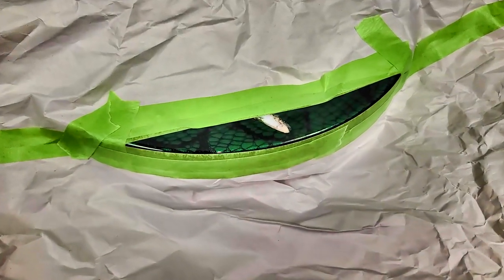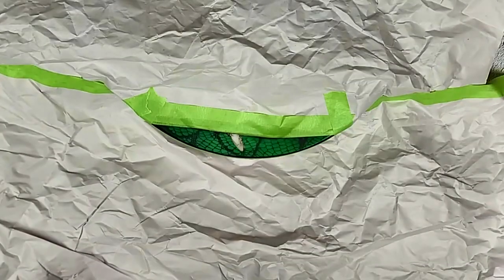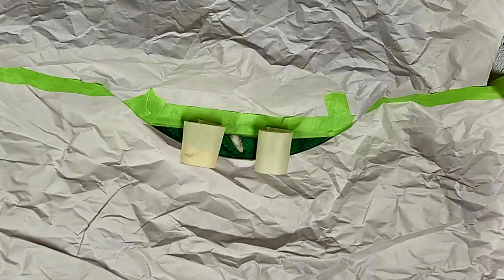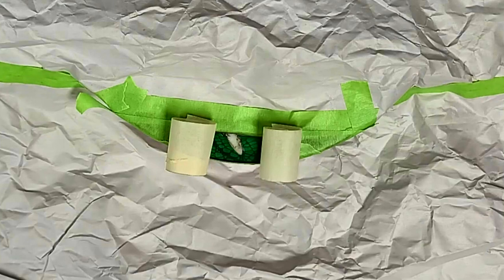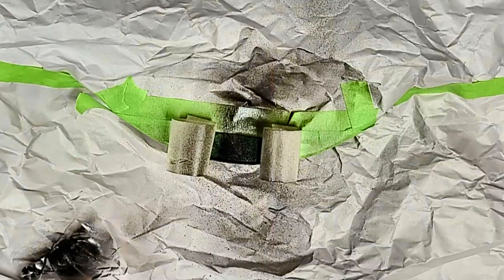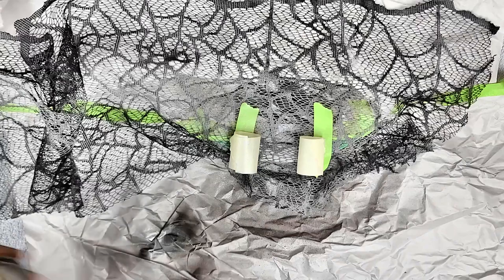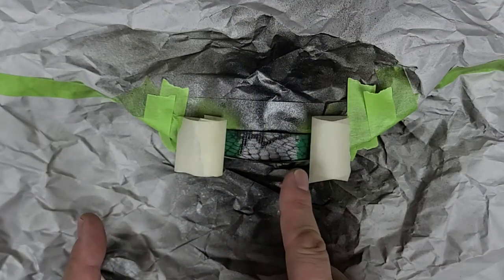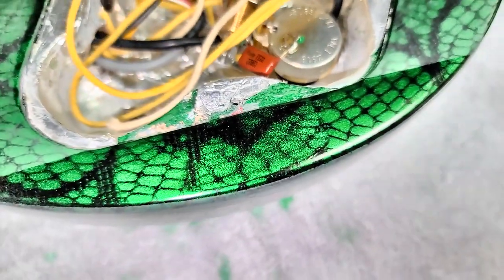Damage Control Fixing the OOPs I Made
Welcome...  Chip repair. Filling a chip or an Oops! Blending in new paint on top of old paint to fix a chip with missing paint. Next will be a little wet sanding, a little clear coat, wet sanding again, and then buffing to blend it all in.